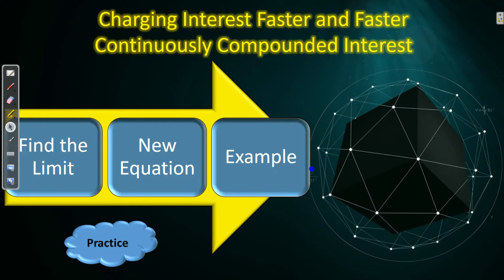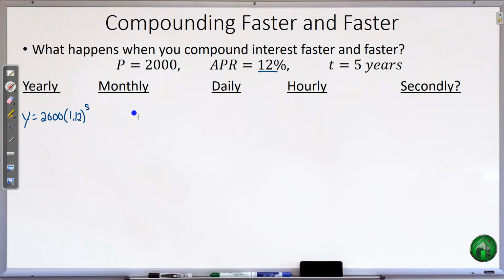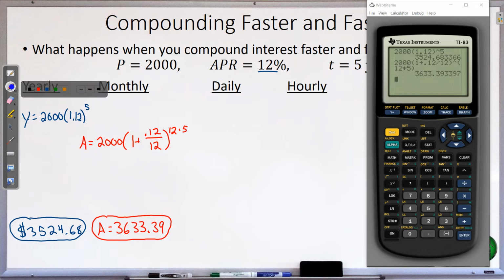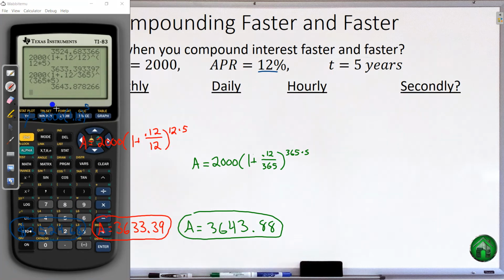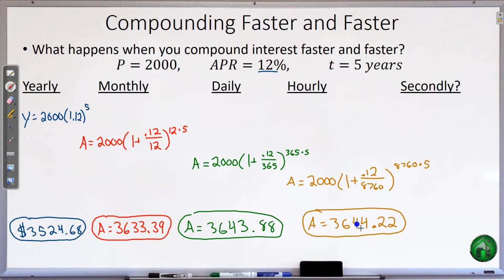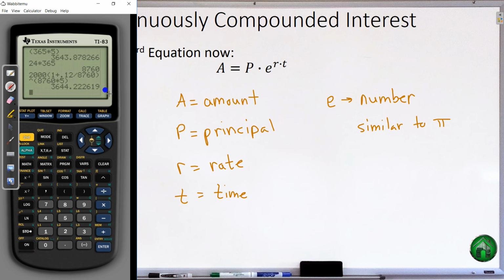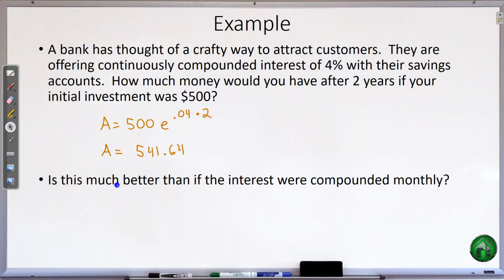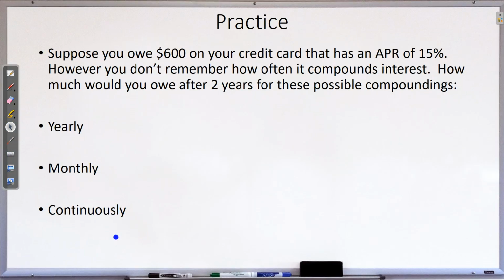V38 Continously Compounded Interest